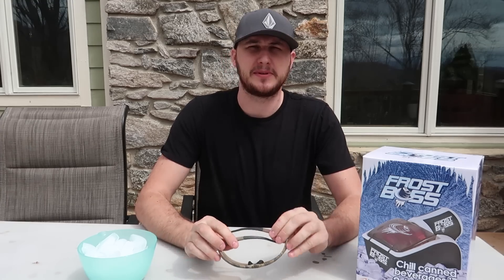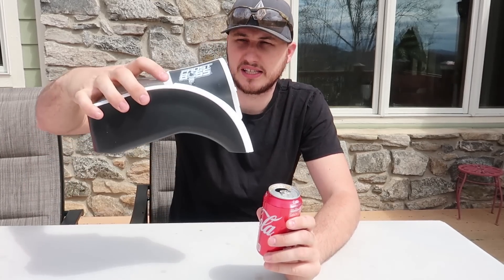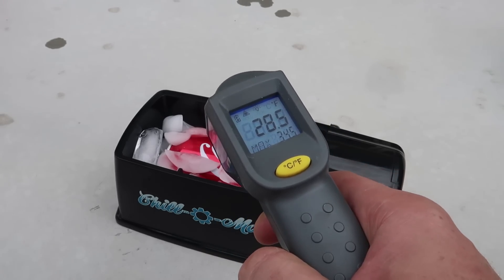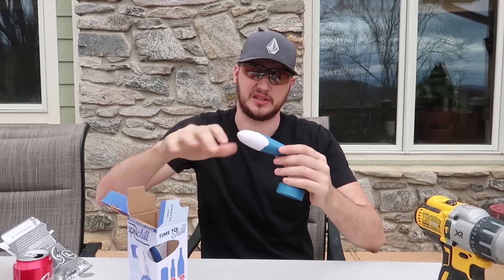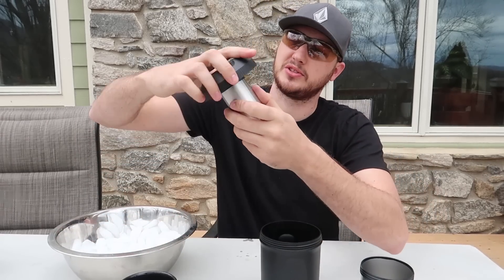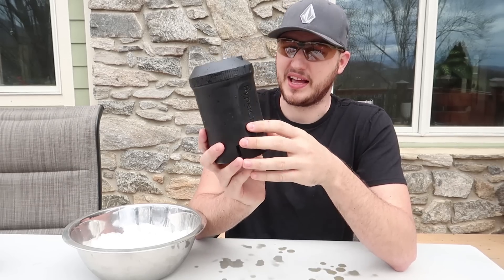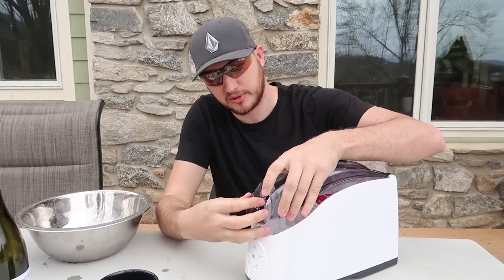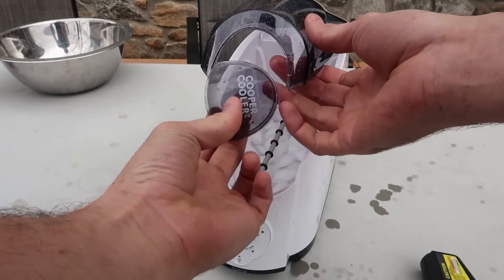6 Instant Drink Chiller Test